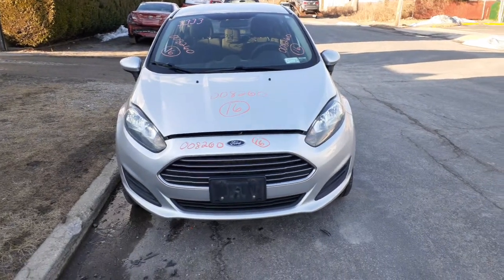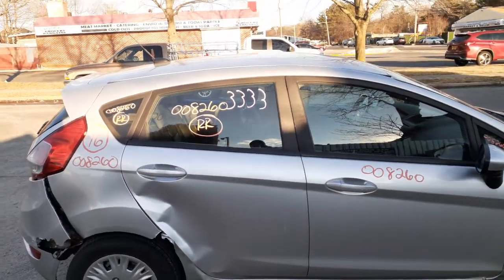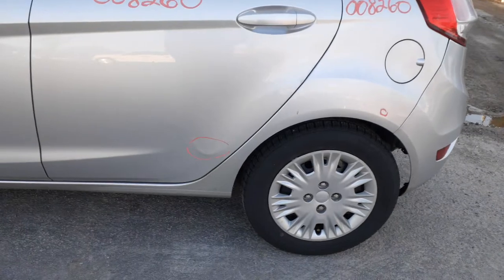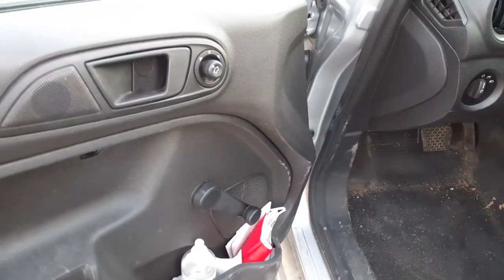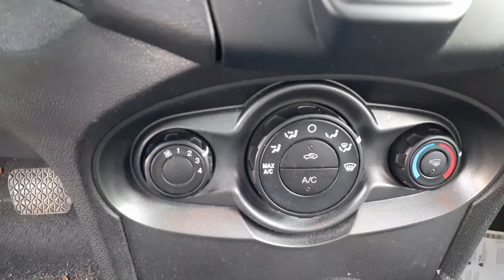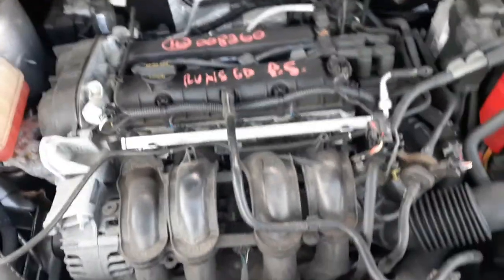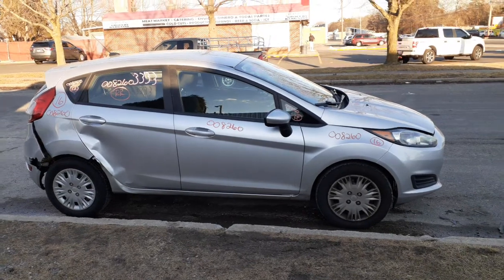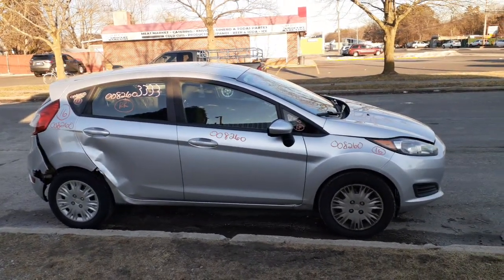All American Auto Wreckers is Dismantling this 2016 Ford Fiesta S Model Hatch 1.6 At Stock # 8260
This 2016 Fiesta S Model Stock # 8260 runs and drives great.  It was hit in the right rear door and quarter.  This 2016 Fiesta hatch has a great running 1.6 engine and a automatic transmission drive and tested. the Body is in clean shape besides the damage. We have all suspensions front and rear with abs brakes. The Fiesta comes with 15in Black Steel wheels and Hub caps. We also have both taillights and the rear hatch in good shape. The Exterior Paint Code is WB-Silver and the Interior Trim Code is-5D-Black-Gray. The Build Date is 11/2015. So if Moe-Larry or Curly can help you with parts from this 2016 Ford Fiesta Hatch Back.